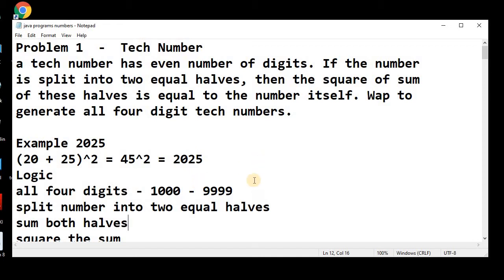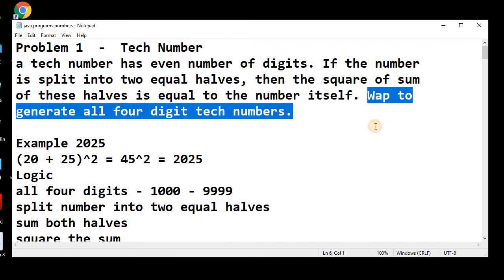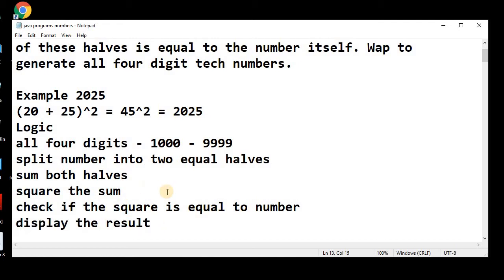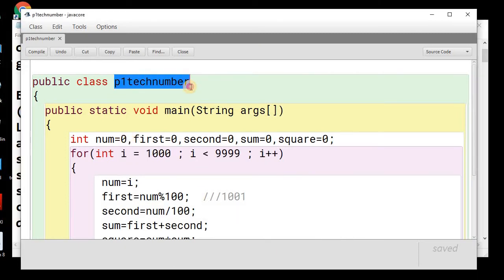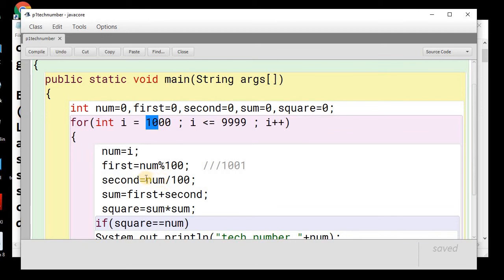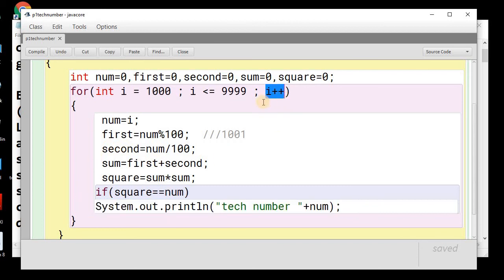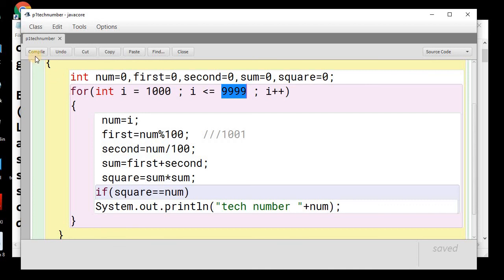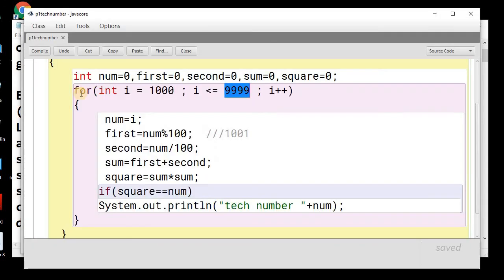Tech number | Java Program to check a number is tech number or not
Tech Number - 2025 : (20 + 25)^2 = 45^2 = 2025
a tech number has even number of digits. If the number is split into two equal halves, then the square of sum of these halves is equal to the number itself. Wap to generate all four digit tech numbers.
Logic
all four digits - 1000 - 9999
split number into two equal halves
sum both halves
square the sum
check if the square is equal to number

ICSE Board class X Board Paper Previous Year Question with complete solution